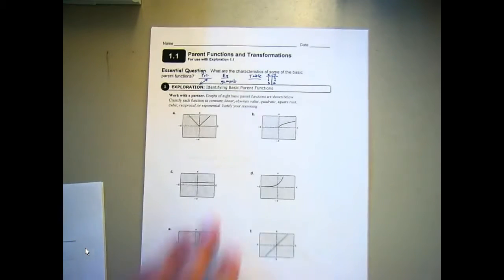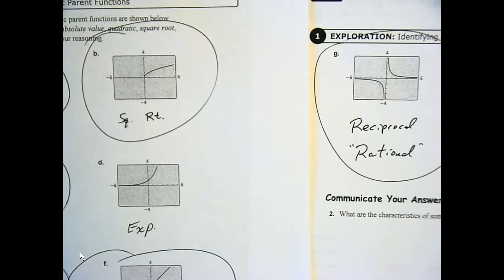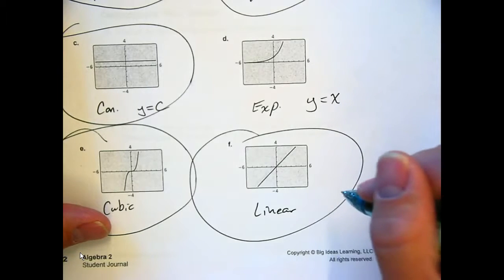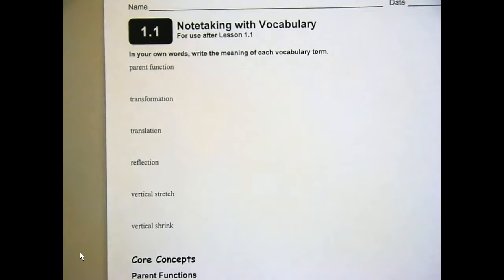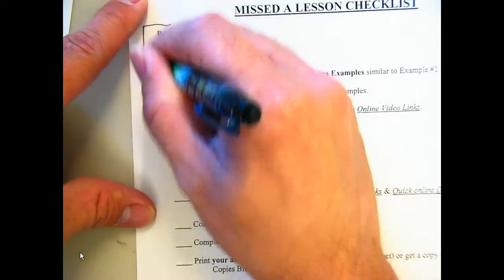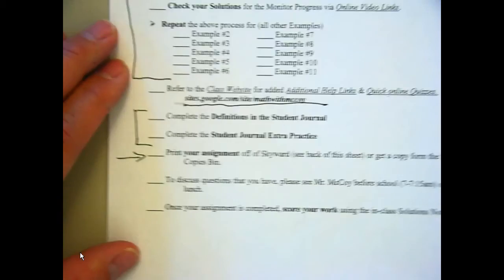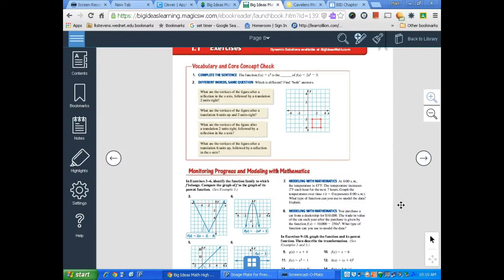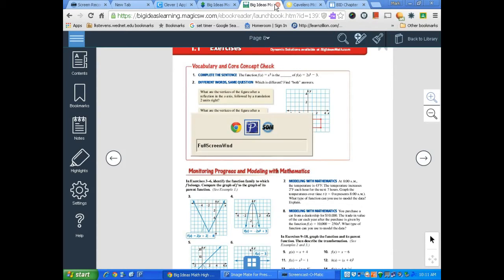Missed a day lesson